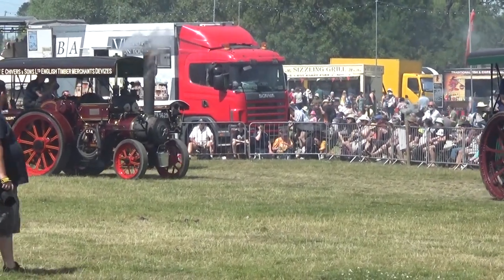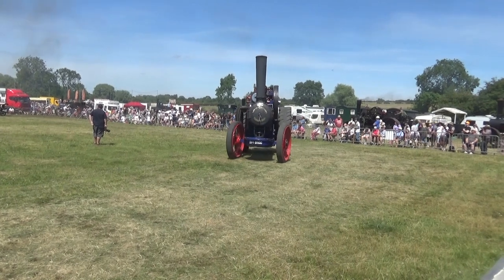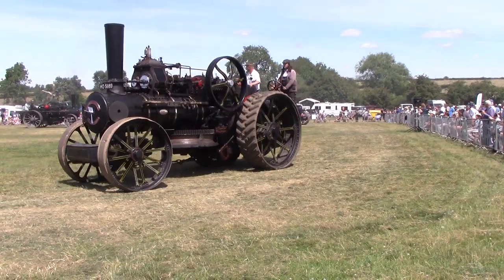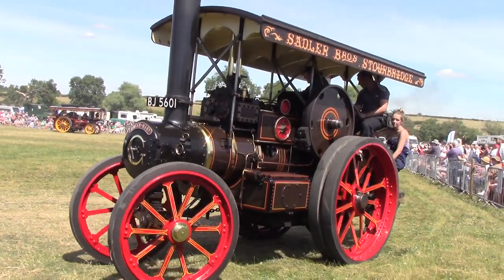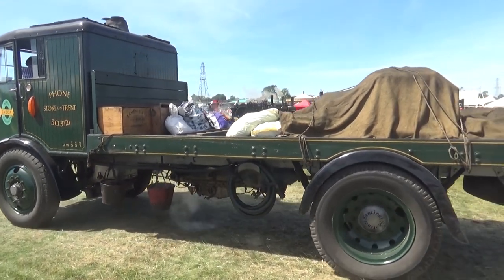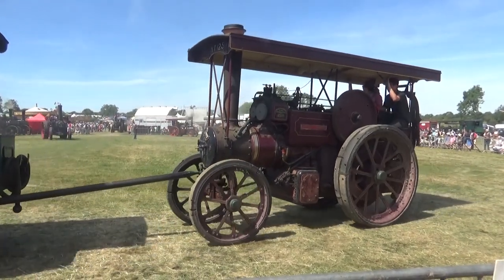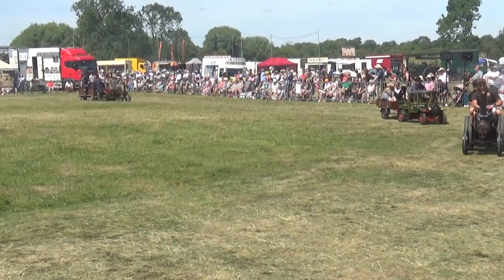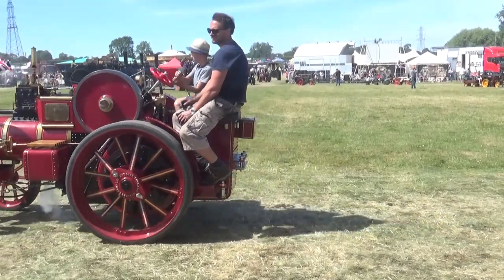Rempstone Steam and Country Show 2022 video 3 Traction Engine Arena Parade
The 2022 Rempstone Steam and Country Show with The Traction Engine Arena Parade featuring traction engines, ploughing engines, steam rollers, a steam lorry, showman’s traction engines and miniature traction engines parading around the arena
The commentator is introducing the engines as they enter the arena